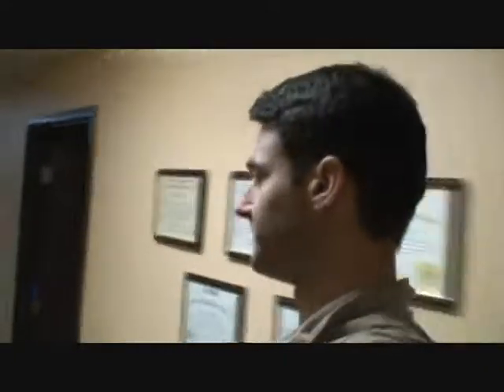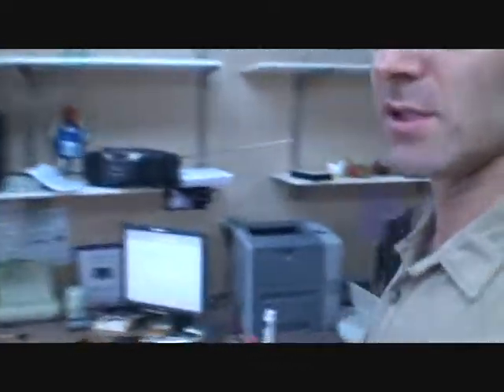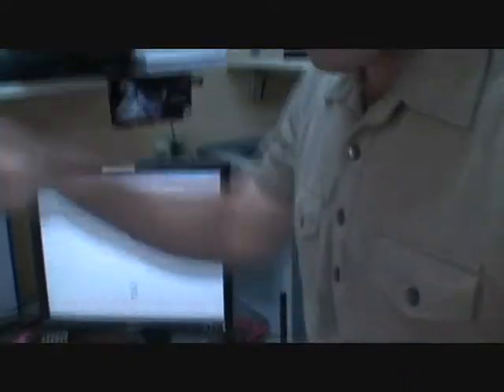Accredited Sleep Disorders Center Free CPAP Advice Study. What to Expect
What to expect from an Accredited Sleep Disorders Center when you go for a sleep study.  Some insight and tips.

for all videos in a well organized format for easy viewing and an overall better experience with much more information.